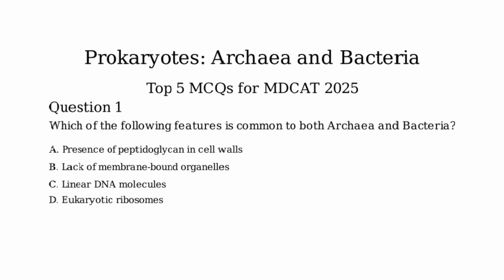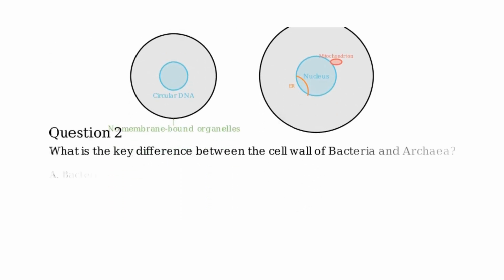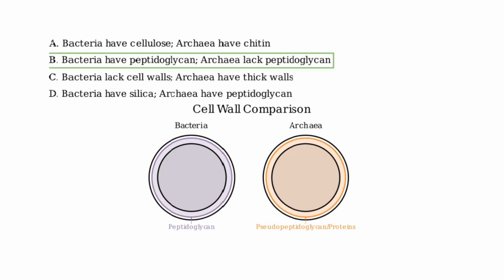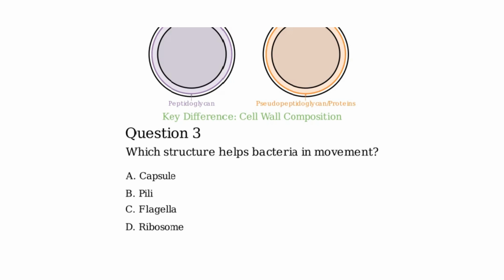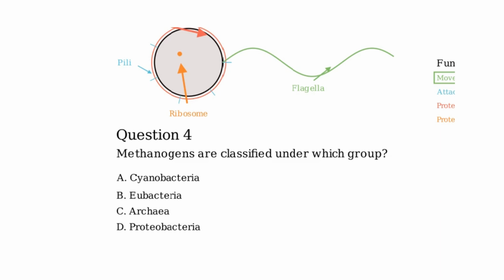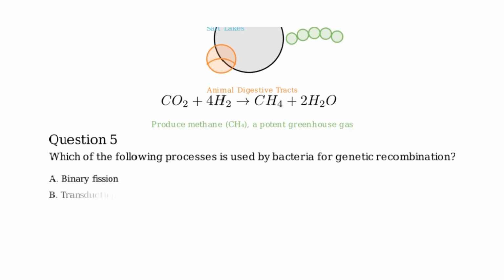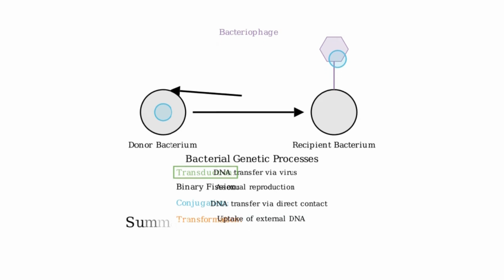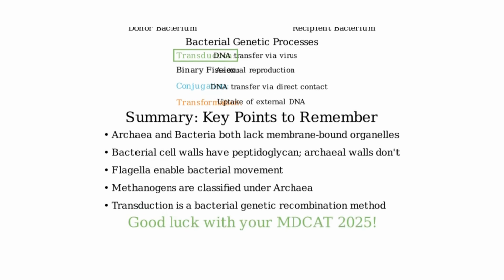MDCAT 2025 Biology: Prokaryotes MCQs | Archaea vs Bacteria Explained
Prepare for your MDCAT 2025 Biology exam with this essential MCQ review on Prokaryotes! This video provides a focused breakdown of the key differences and similarities between Archaea and Bacteria, covering the most important concepts you need to know to ace your test.
This is a must-watch lecture for all medical aspirants in Punjab and across Pakistan who are aiming for a top score.
Key Topics Covered in this Video:
➡️ [00:11] Core Feature of Prokaryotes: Understand the fundamental characteristic that unites Archaea and Bacteria.
➡️ [01:03] Cell Wall Composition: Learn the critical difference between the cell walls of Bacteria (peptidoglycan) and Archaea.
➡️ [02:14] Bacterial Movement: Discover the function of flagella in bacterial locomotion.
➡️ [02:58] Methanogens Classification: Find out why methanogens are classified under the domain Archaea.
➡️ [03:42] Genetic Recombination: A clear explanation of transduction, a key process for genetic transfer in bacteria.
This targeted session is designed to help you master the prokaryotes chapter and confidently answer any related questions on your MDCAT exam.
Let us know if you have any questions in the comments below!